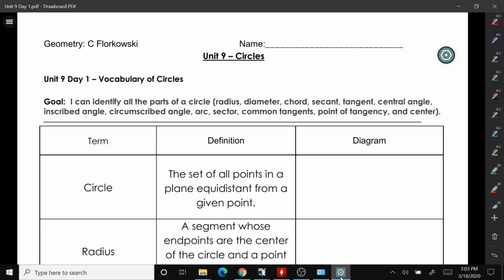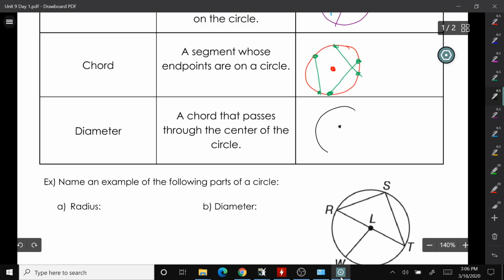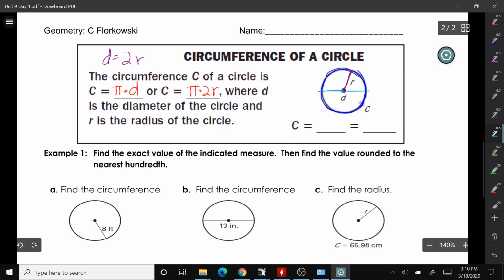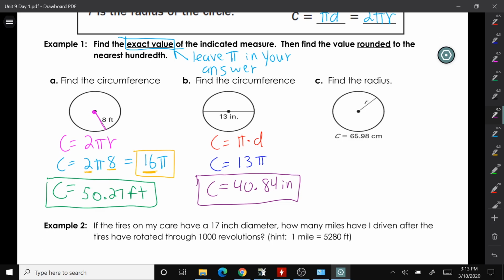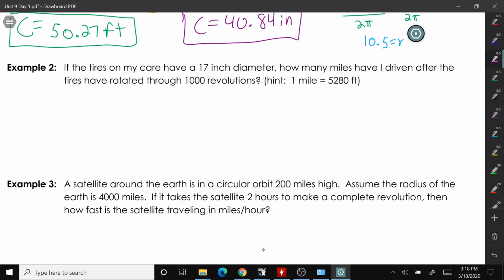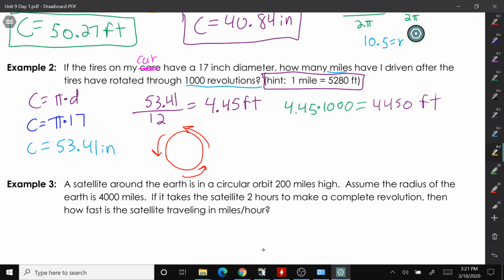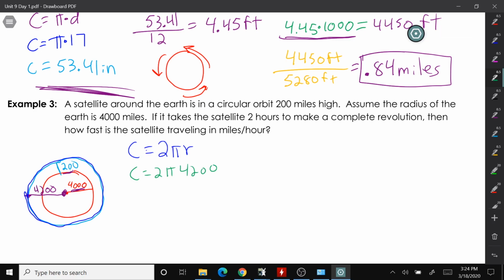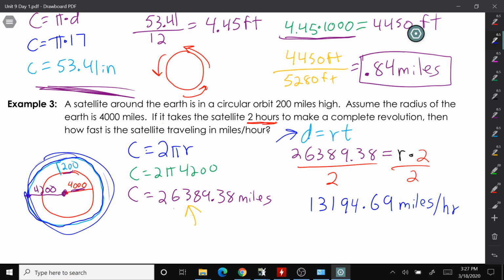Geometry Unit 9 Day 1: Circumference and parts of circles